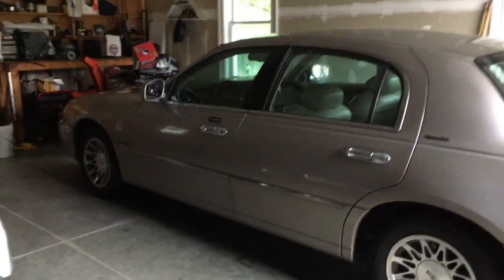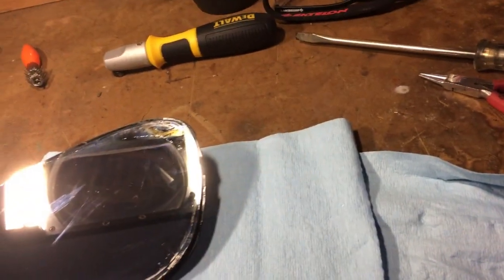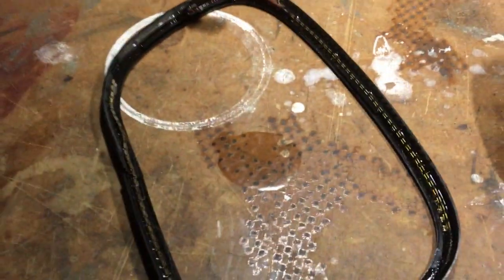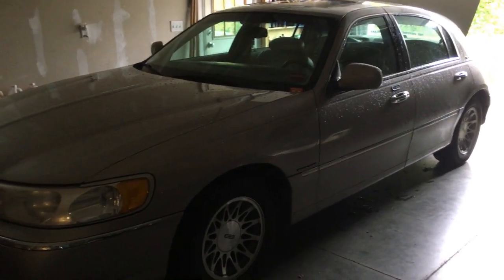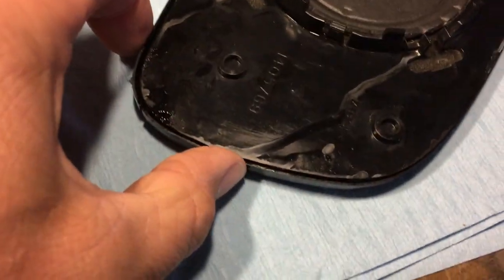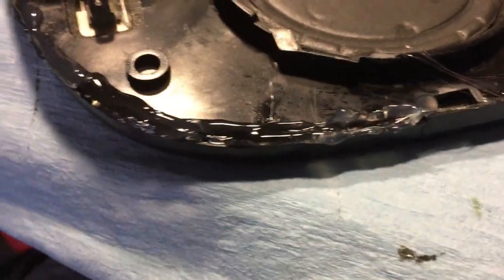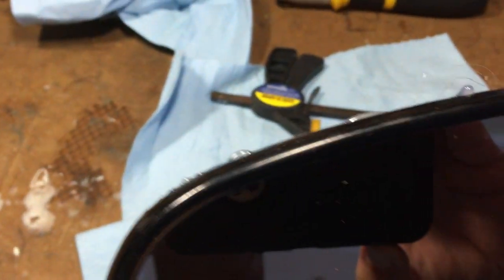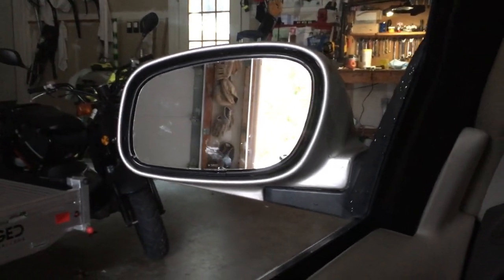How to repair / replace 1999 Lincoln Town Car Driver's Side Mirror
Showing how to repair/replace the driver's side mirror on 1999 Lincoln Town Car.  The original mirror is heated and has a dimming feature using a thin oil layer between mirror and piece of glass. The oil began to leak on mine causing distortion. I did not realized it was oil filled until I began the repair process.